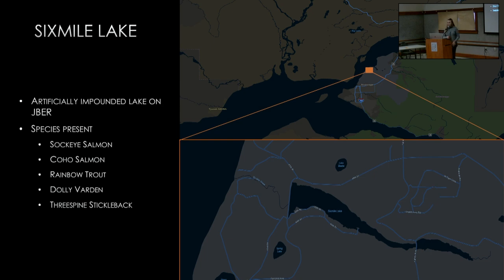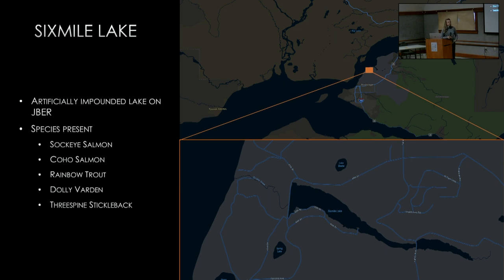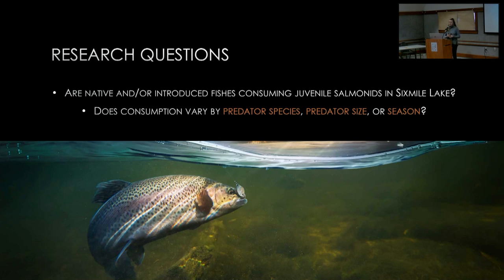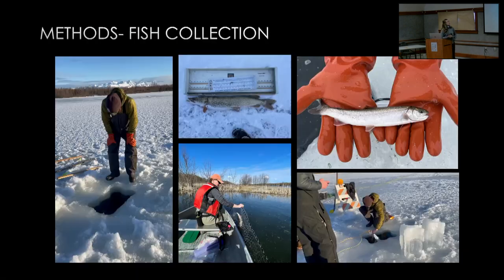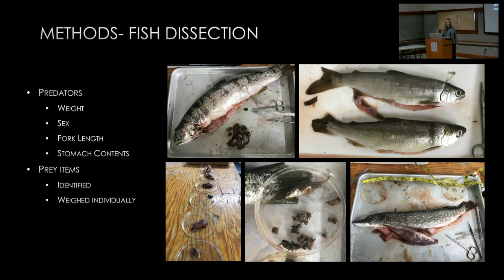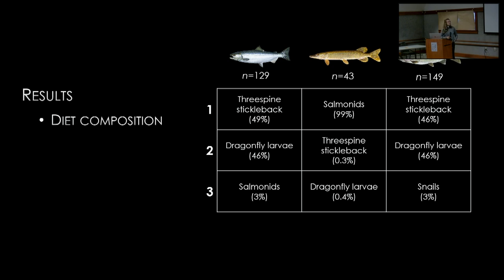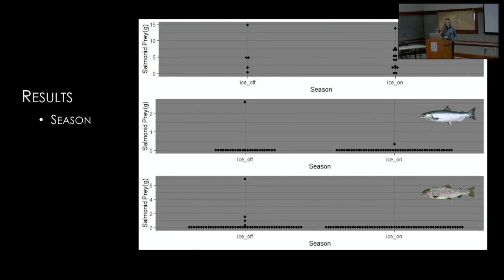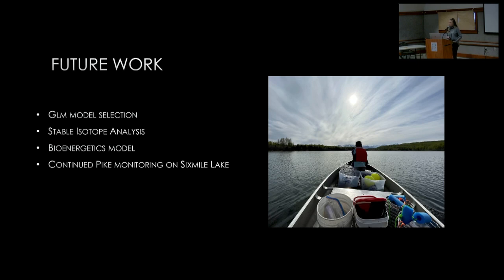Predation on Salmonids in Joint Base Elmendorf-Richardson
Presentation by MaryKate Swenerton of the U.S. Fish and Wildlife Service at the 15th Annual Mat-Su Salmon Science and Conservation Symposium.

The objective of this study was to assess predation on early life stage salmonids in Sixmile Lake on Joint Base Elmendorf-Richardson (JBER). We sampled Invasive Northern Pike (Esox lucius, n=43), stocked Rainbow Trout (Oncorhynchus mykiss, n=149), and Coho Salmon (Oncorhynchus nerka, n=129) year-round from 2020 to 2022, identified stomach contents to the lowest possible taxonomic unit, and weighed them individually. Northern pike primarily consumed salmonids (Oncorhynchus spp.), which proportionally made up 99.3% of their identifiable diet. Coho Salmon and Rainbow Trout primarily consumed Threespine stickleback (Gasterosteus oculeatus) and dragonly larvae. Salmonids were the third most important diet item by weight for Coho Salmon and the fourth most important diet item by weight for Rainbow Trout. The proportion of salmonids in the diet did not differ by season (ice on vs. ice off) or predator size (fork length) for any of the three predators studied. These results indicate high consumption of early life stage salmon by Northern Pike, even when other prey items are available. In the future, we plan to use bioenergetics modeling to determine consumption rates of salmonids and the impacts of predation on salmonid recruitment. Managers should allocate effort and financial resources into outreach, and early detection and response for Northern Pike on JBER and throughout Southcentral Alaska.